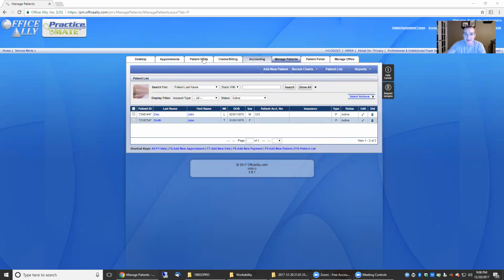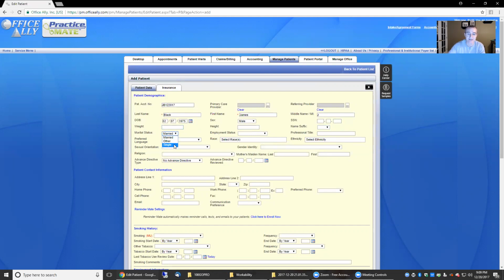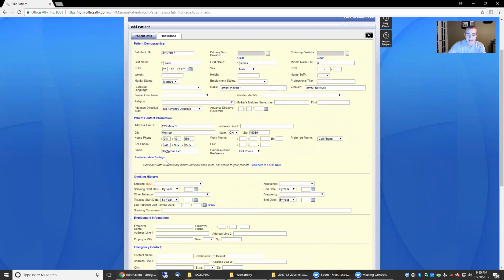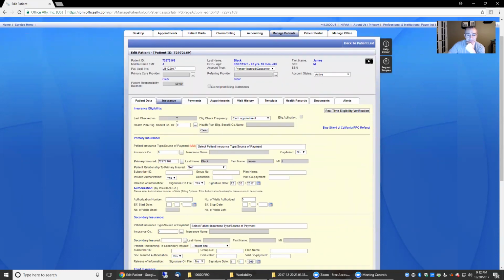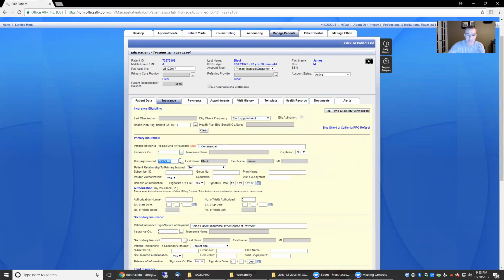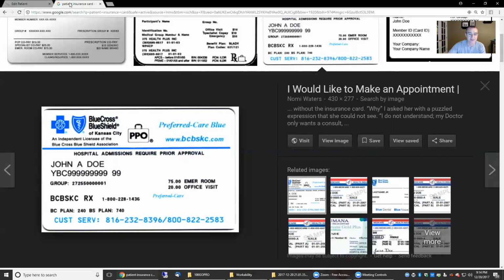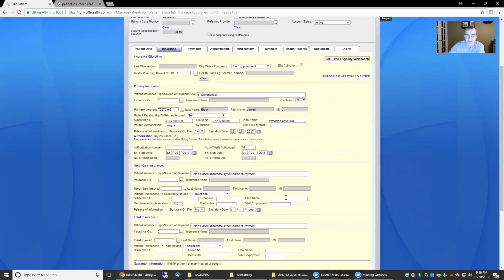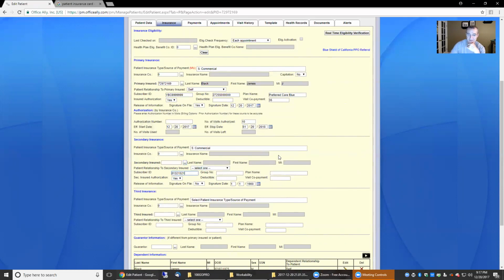Practice Mate Learn How To 💻 Admit New Patient 💻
Practice mate is a powerful tool for physical therapy billing. In this practice mate tutorial I show you how to admit a new patient in practice mate.

If you are looking for help completing your Medicare enrollment please check out our video tutorial on Udemy. For less than $20 you can watch every step in the process of applying for your NPI, your Medicare PTAN, and more.

If you are using Practice Mate from Office Ally you will need to learn how to admit a new patient. Practice may is my favorite FREE patient accounting software for physical therapy. If you are using GSuites for documentation you will need a billing software and practice mate is my recommenation.